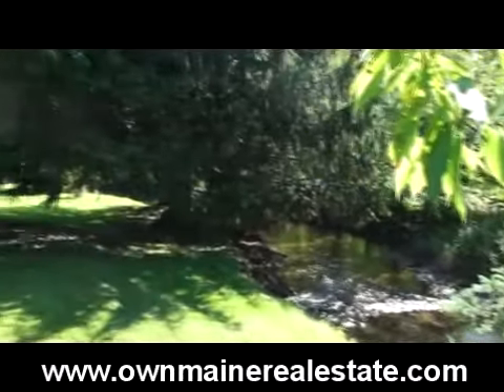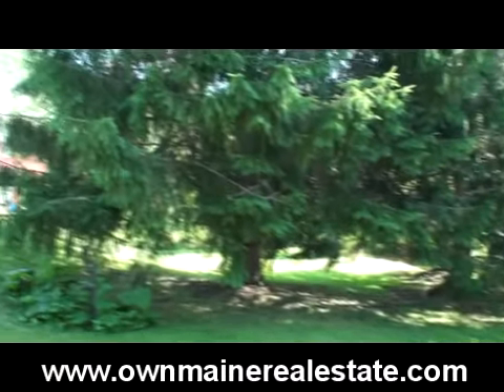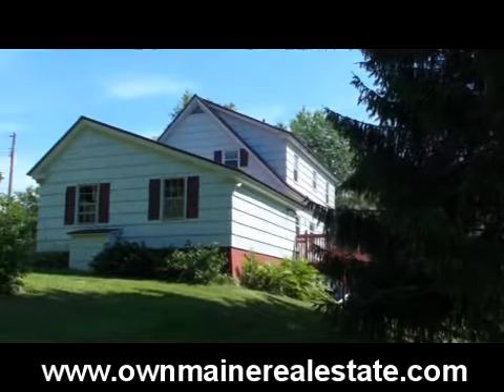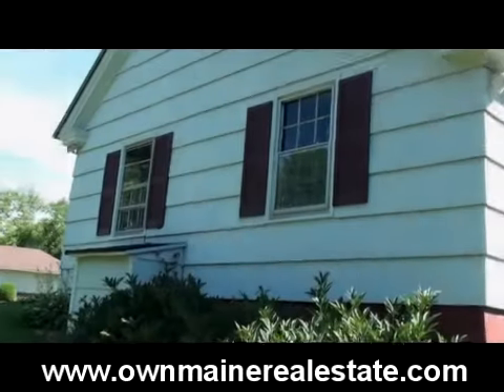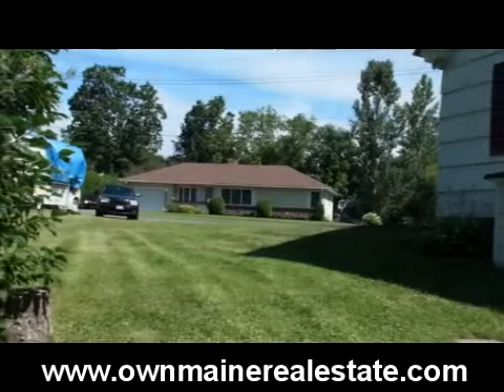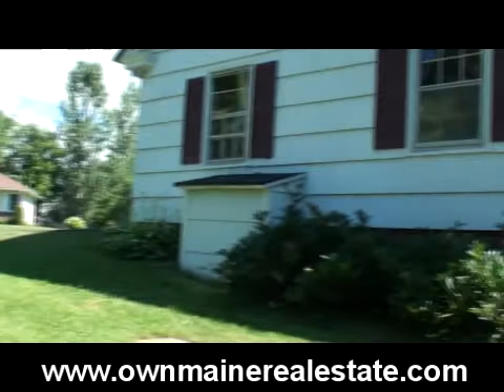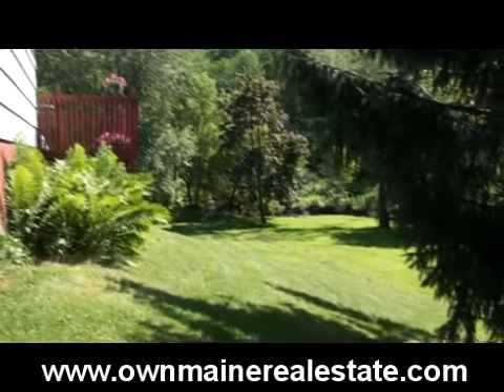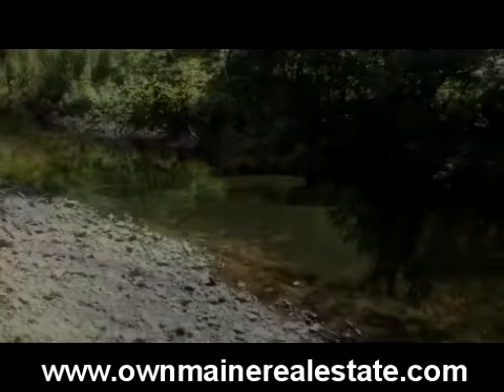Maine Home For Sale, 5 Chandler Court Houlton ME MOOERS #8143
Maine Home, Better Built, Last House In On A Dead End Street. Borders Brook. Near Schools, Walk To Downtown! 4 Bedrooms, 1.5 Baths, Fireplace, Double Attached Garage, Open Deck.